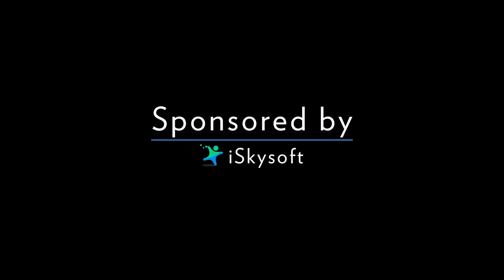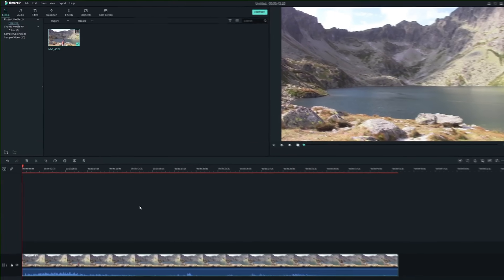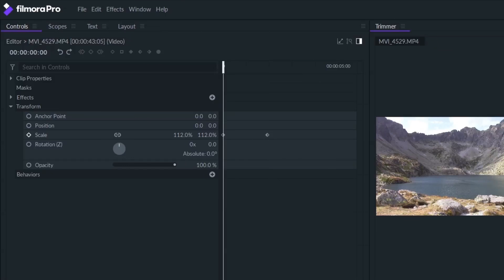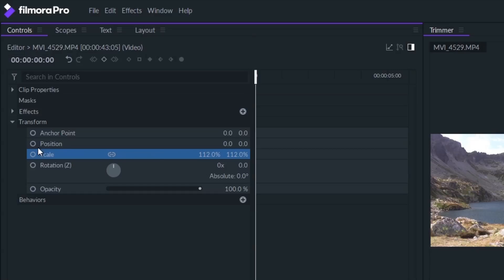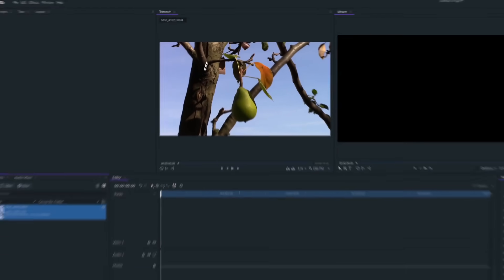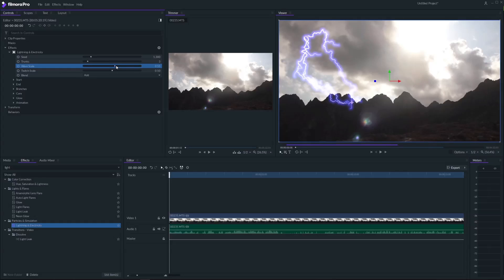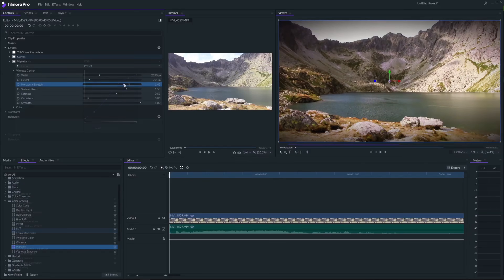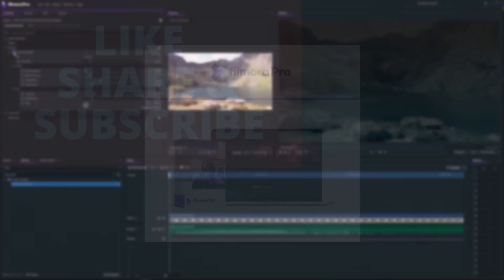Filmora9 vs FilmoraPro│What's The Difference?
For beginners who want to learn video editing, I suggest the Filmora 9

In this video I will show you the difference between FilmoraPro and Filmora9.